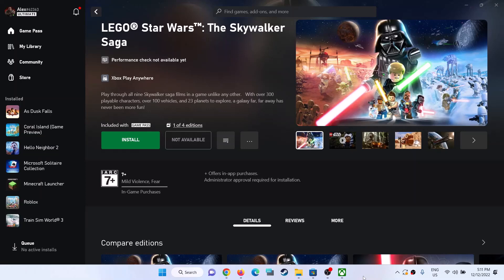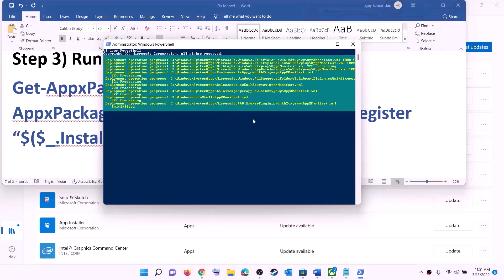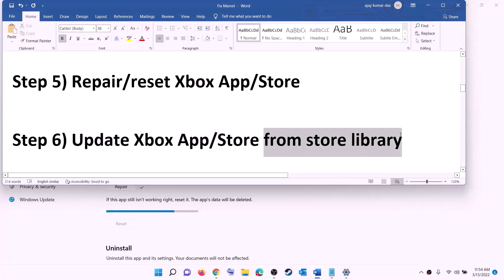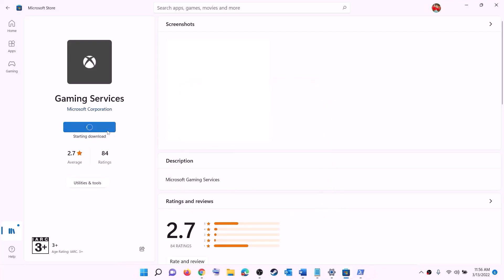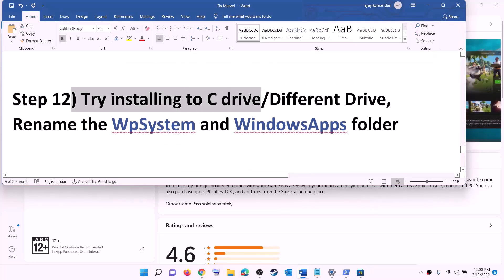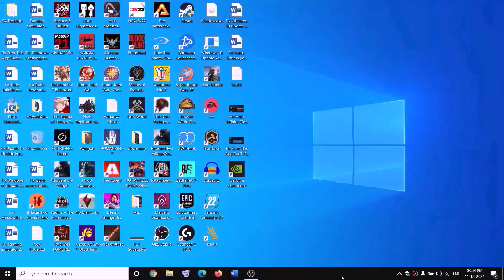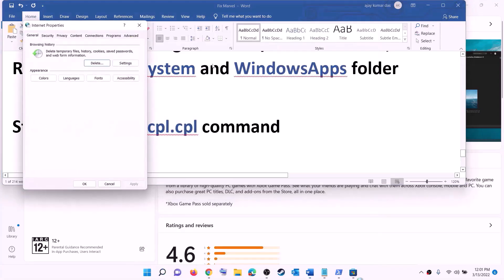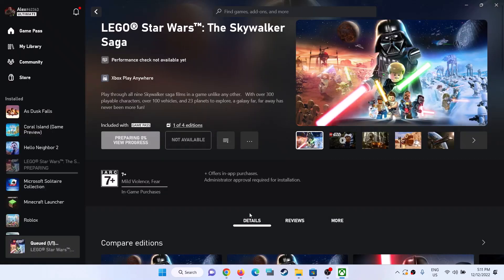Fix LEGO Star Wars The Skywalker Saga Not Installing From Xbox App/Microsoft Store Windows 10/11 PC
C:\Users\Username\AppData\Local\Packages\Microsoft.WindowsStore_8wekyb3d8bbwe
Install Gaming service:
start ms-windows-store://pdp/?productid=9MWPM2CQNLHN
Step 8) Start all these services
IP Helper
Gaming services
Windows Update